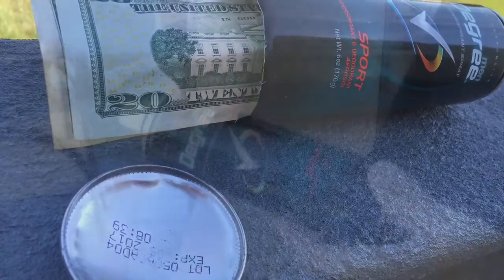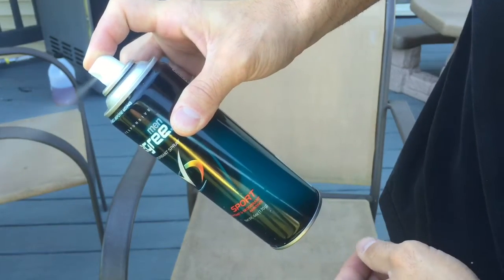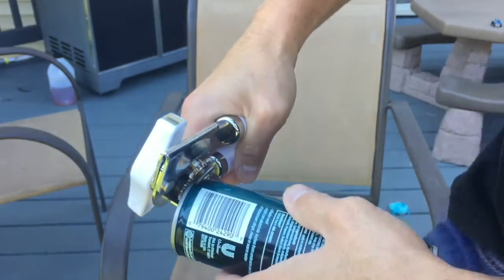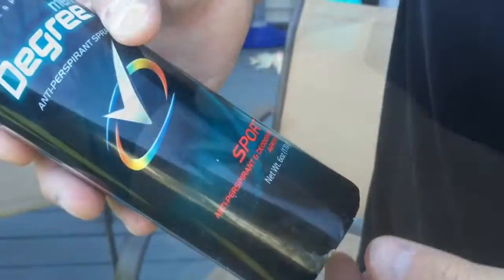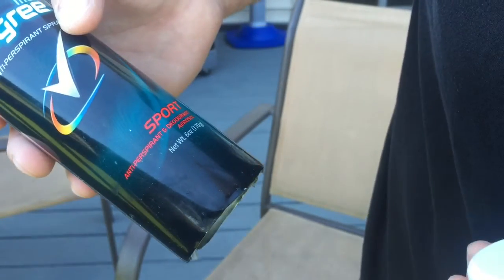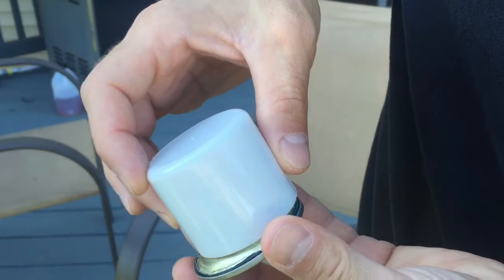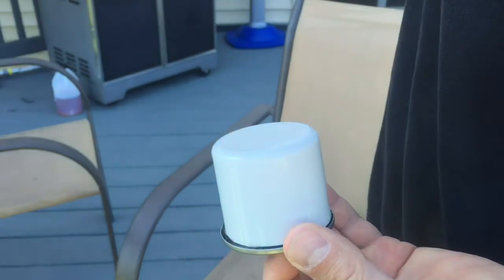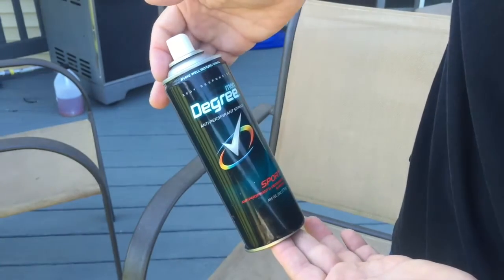How To Make A Stash Can Deodorant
This video will show you how to make an awesome stash can hide your money in plain sight inside of a deodorant bottle check out my other videos for other stash ideas – book jar and more